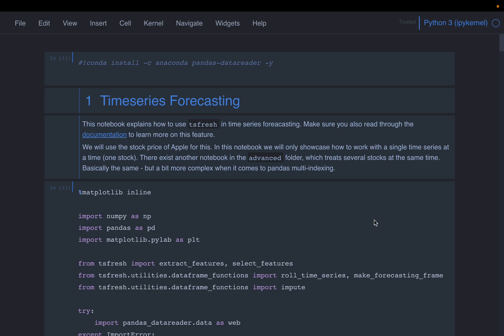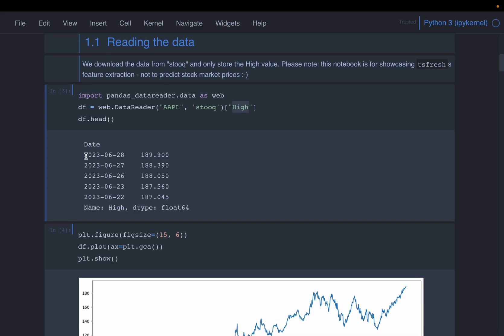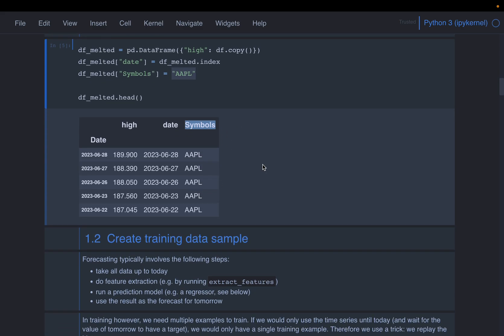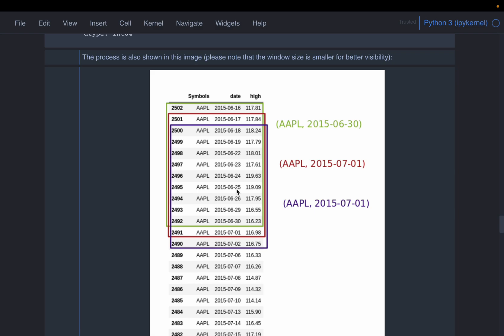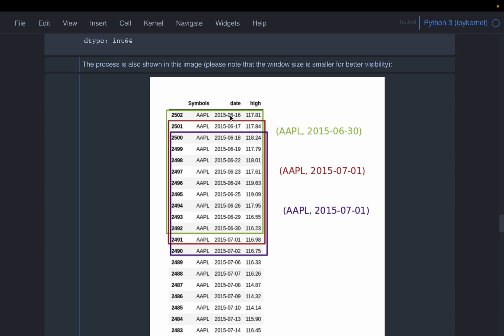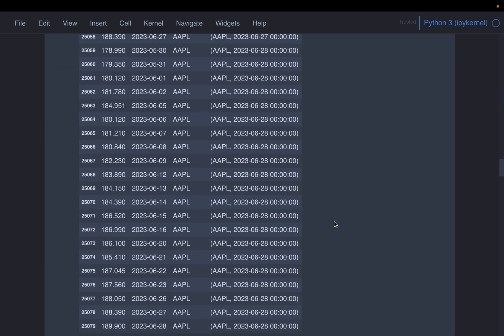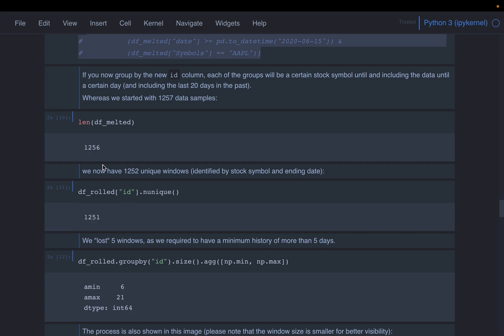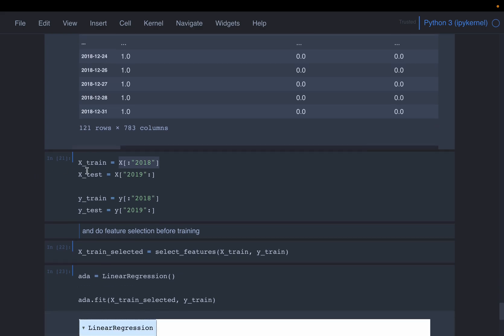Automated Feature Engineering of Time Series Data - Forecasting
TSFRESH
Automated Feature Engineering of Time Series Data
Binary Classification
Feature Selection
Time Series
Machine Learning